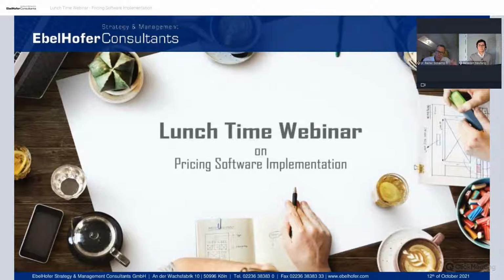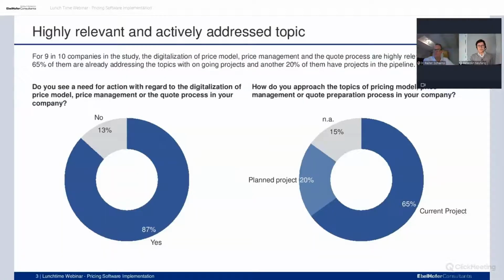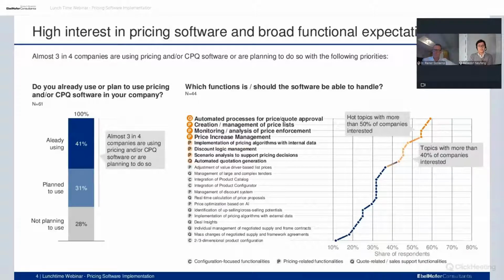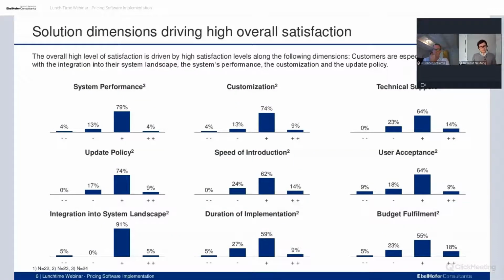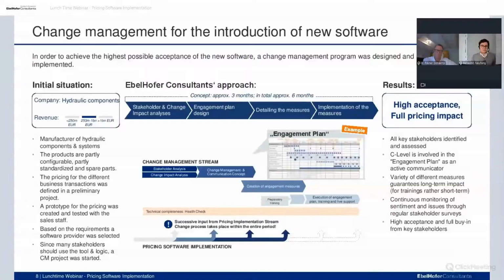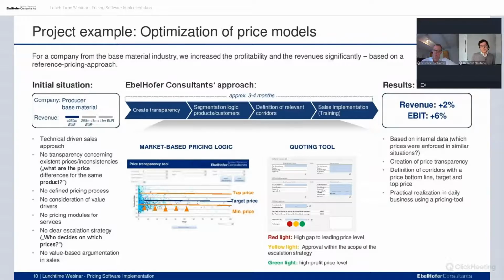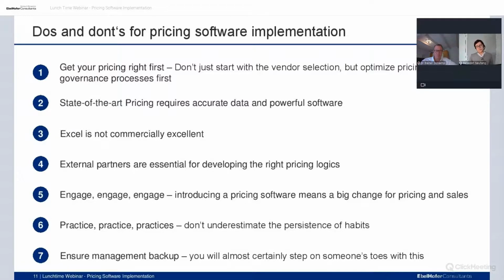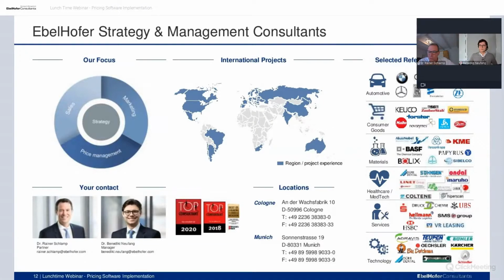Lunch Time Webinar - Pricing Software Implementation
In 30 minutes, Dr. Rainer Schlamp and Dr. Benedikt Neufang from EbelHofer Strategy and Management Consultants shared their insights from their latest survey and project experience on:
-       Key functionalities companies look for in pricing software
-       Reasons for high satisfaction of pricing software implementations
-       Prerequisites for successful pricing software implementation